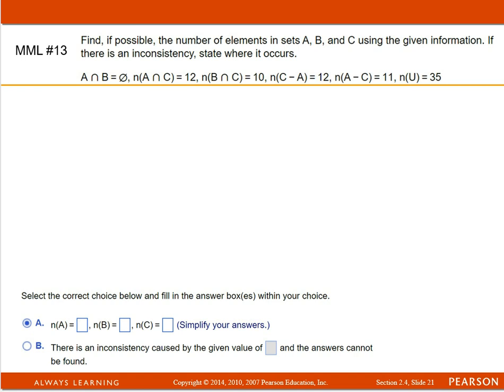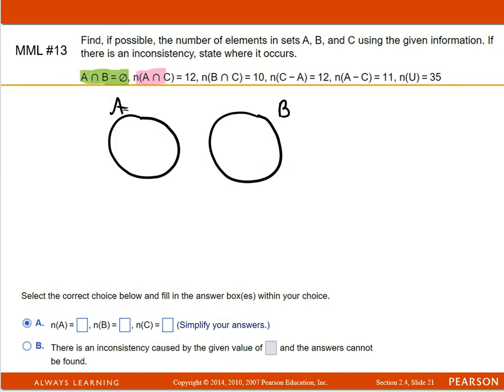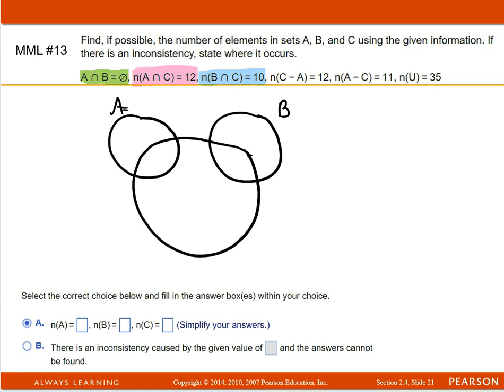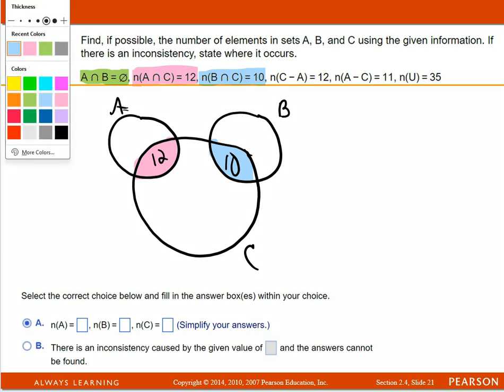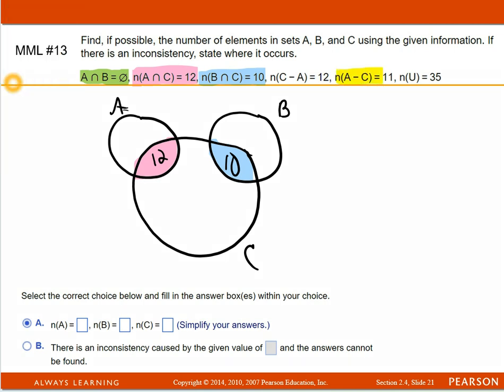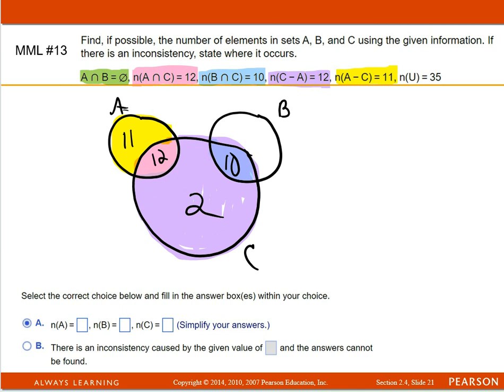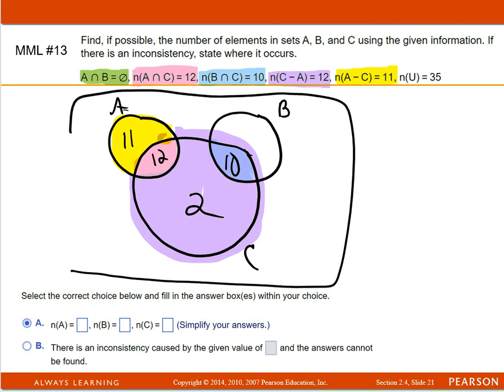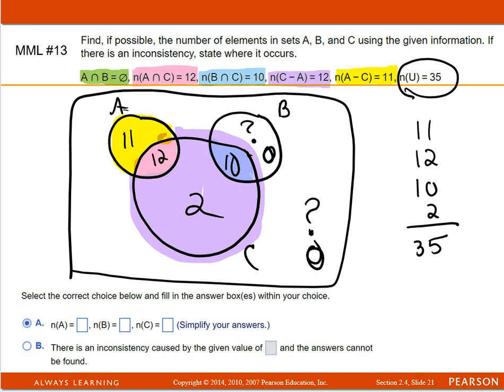M110 - Section 2.4 PowerPoint Lecture - Part 7